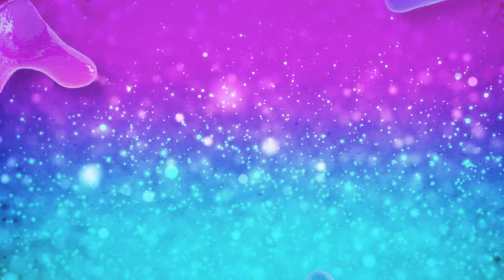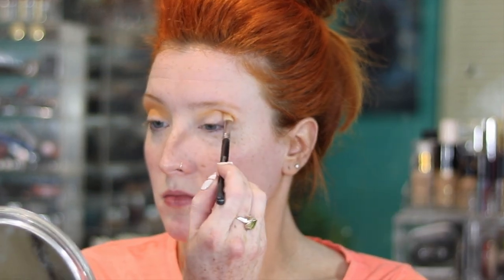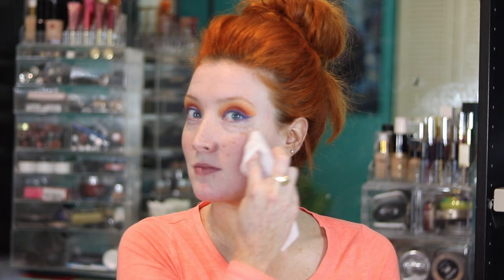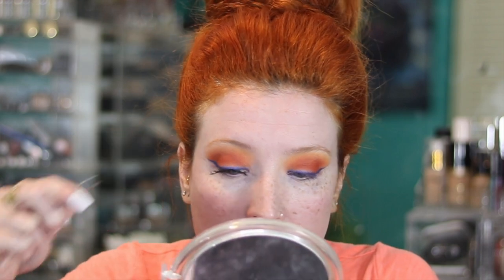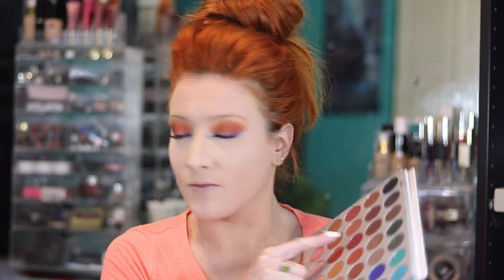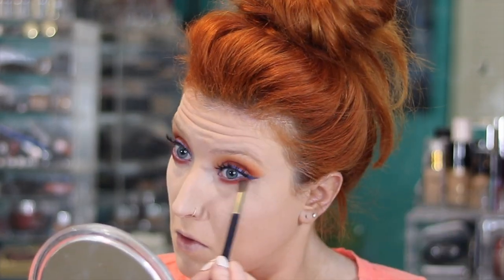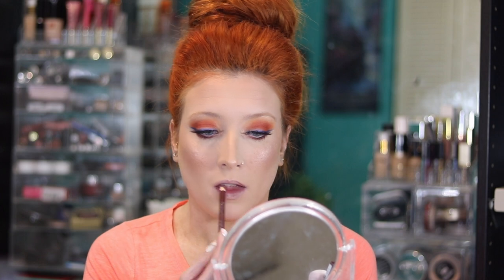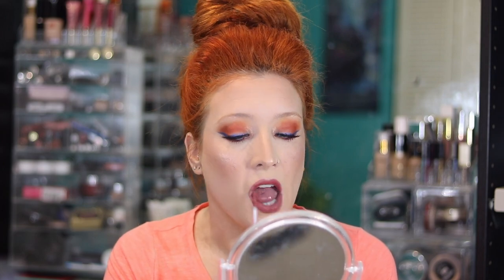Sunset Inspired Smokey Eye with Blue Liner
It was a struggle getting through this tutorial since I'm still not feeling the best, but I'm glad I pulled through. I love using the Morphe and Jaclyn Hill Palette. It's one of my favorite palettes that I own! I was inspired from other sunset eyes I have seen, but I wanted to add the blue as if the sunset was setting over an ocean. I hope you liked this look!

MOKX – Horizon - FreeBackgroundMusic

Any YouTube user including their monetized content can use Free Background Music.

FreeBackgroundMusic